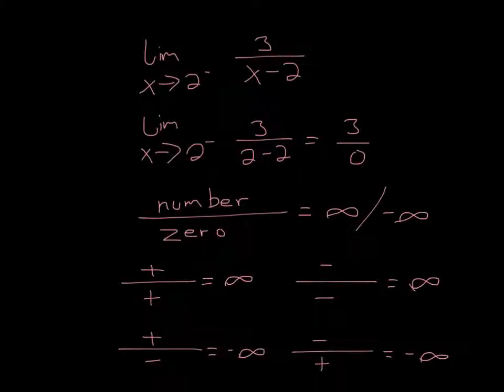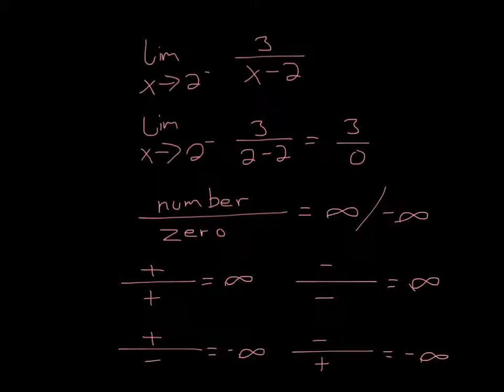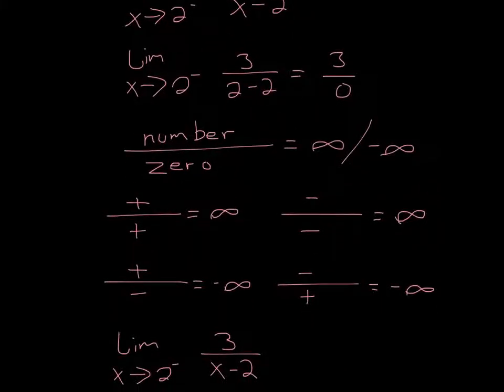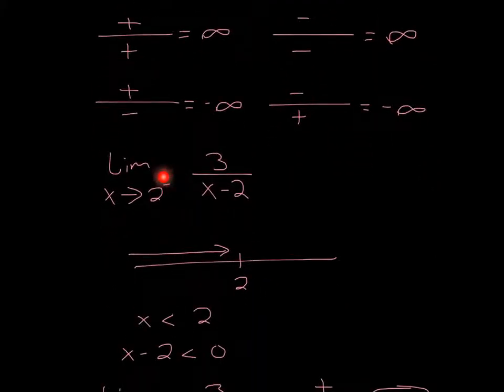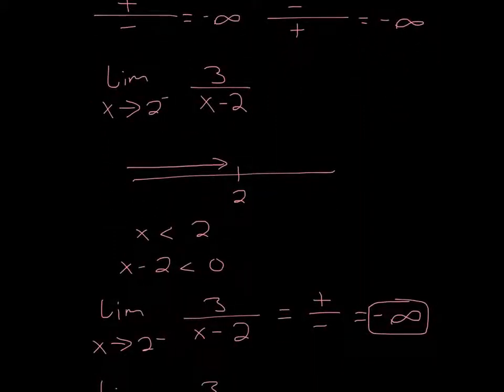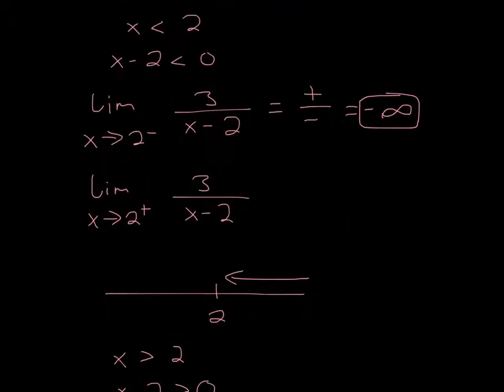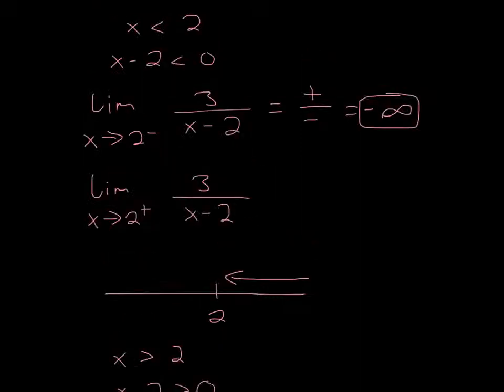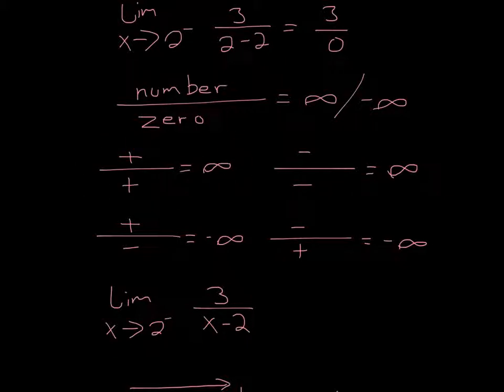Infinite limit 3 (x-2)